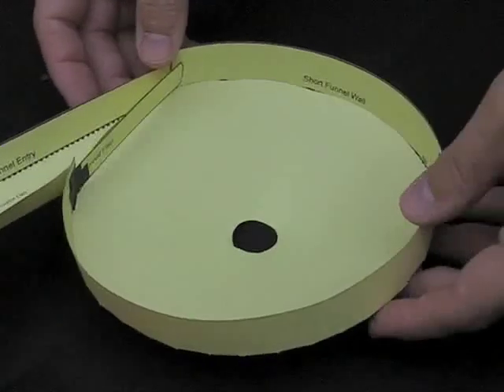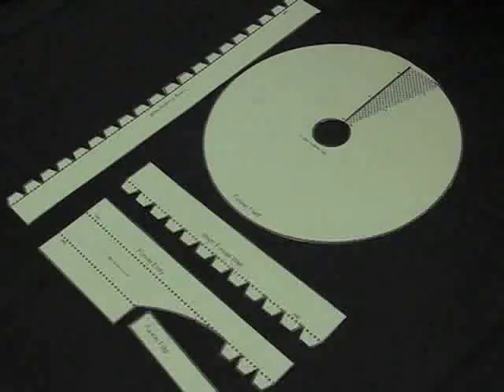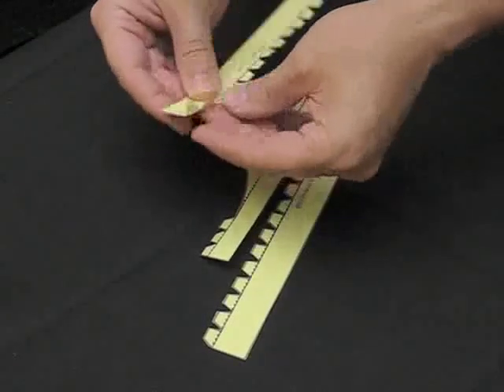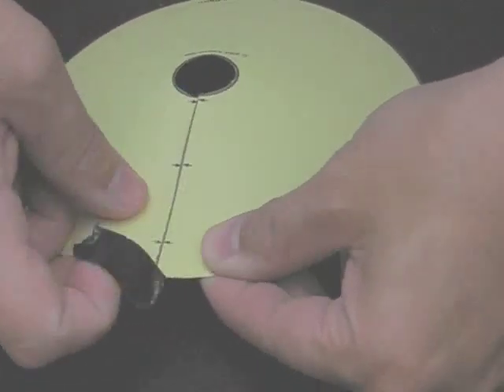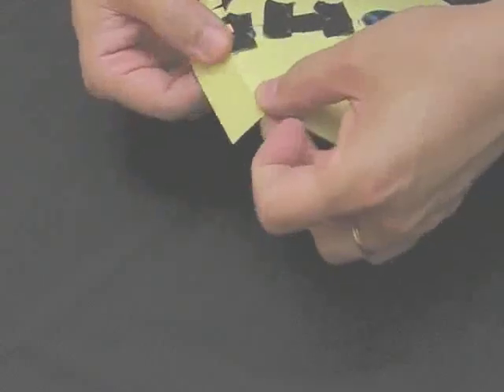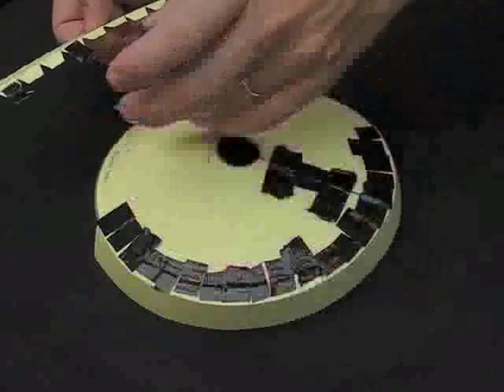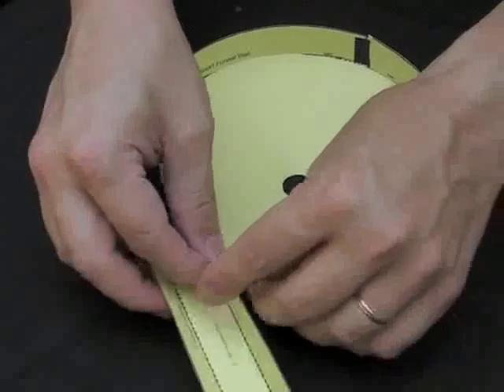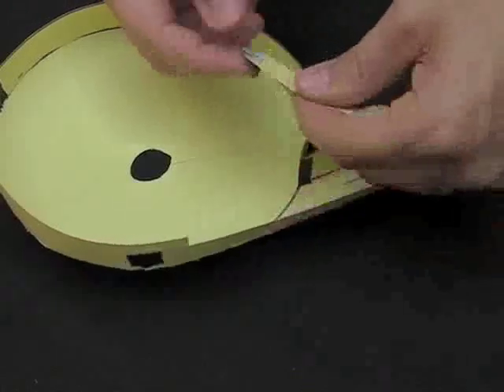08 Paper Coaster Funnel.mp4